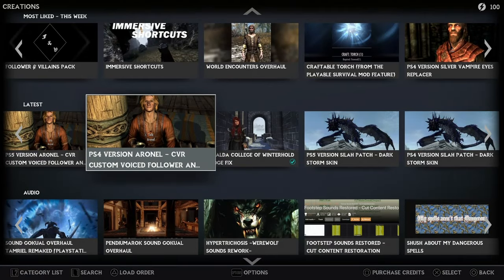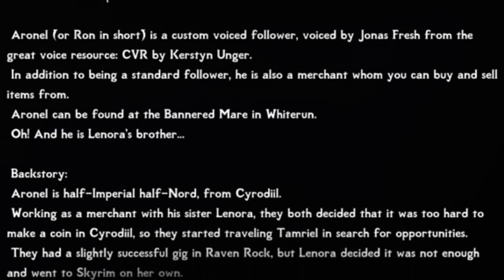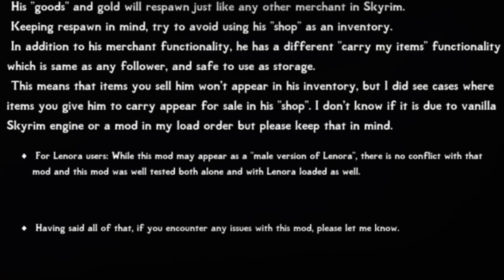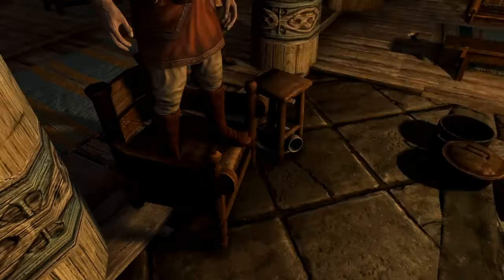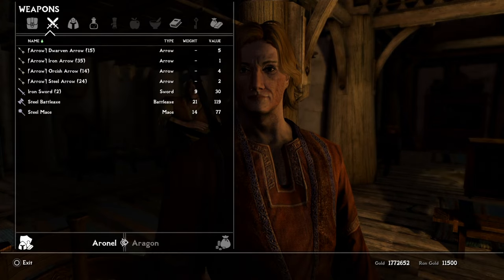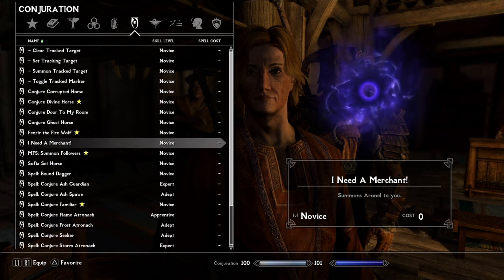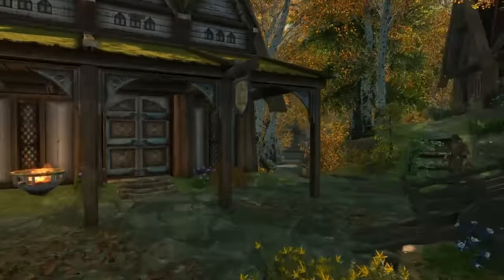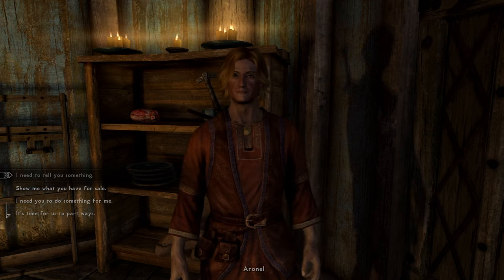Skyrim Mod PS4: PS4 VERSION ARONEL - CVR CUSTOM VOICED FOLLOWER AND MERCHANT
Do not attempt to adjust your set. Today's Showcase is for - PS4 VERSION ARONEL - CVR CUSTOM VOICED FOLLOWER AND MERCHANT Port by Mod Author aurllcooljay, with Credits: to Mod Author DavisionByZero, Jonas Fresh (Voice) & Kerstyn Unger - Aronel is a Custom Voiced Follower who is also a Merchant that has a Spell Tome to summon him wherever you are.

Video made using PlayStation 4 SHAREfactory. Eyes Only clip is from the tv series James Cameron's Dark Angel. Skyrim by Bethesda Game Studios. No Other YouTube Content Creator Has ANY Legal Rights To ANY Of The Content In This Video. Thank you kindly for watching.